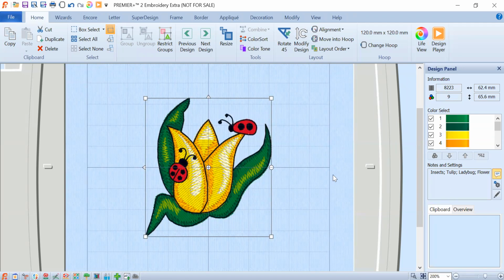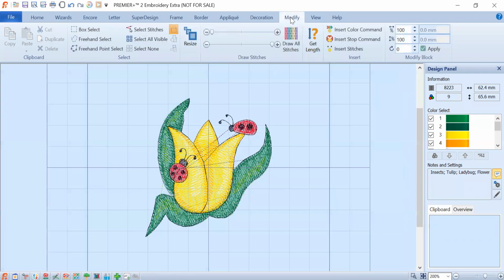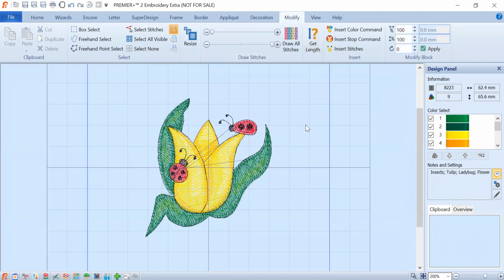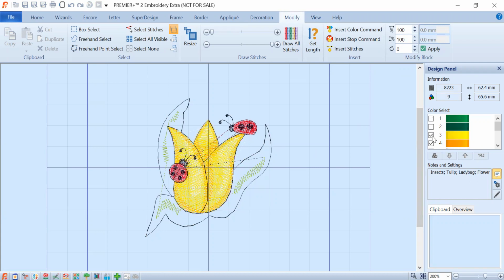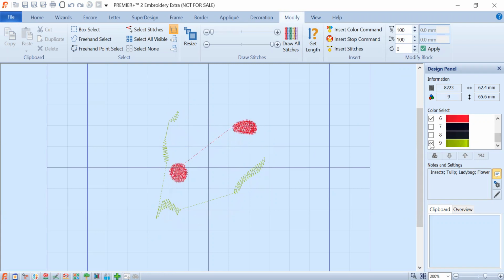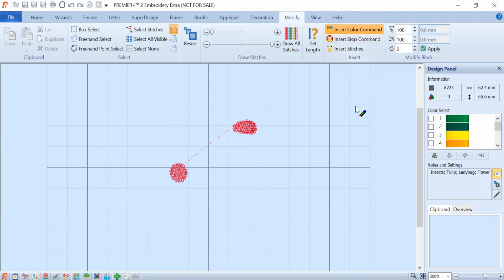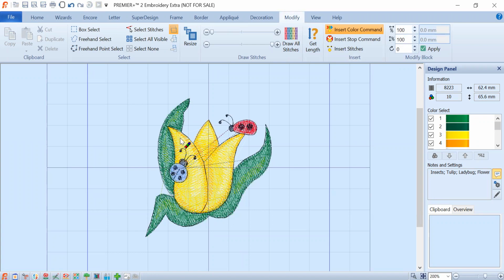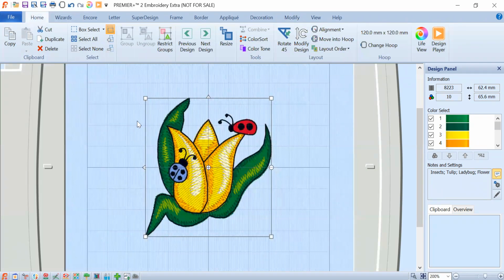How To: Insert a Color Change in Premier+2 Embroidery Modify Tab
Join our Luke's Sewing Centers educator Brenda as she dives into the modify tab of the Premier+2 embroidery software and demonstrates how to insert a color change into an embroidery design.

We are here for all of your sewing needs.

Make sure you don't miss our upcoming Facebook live events  and store promotions by giving us a like on facebook!